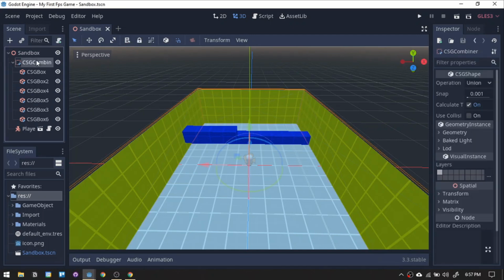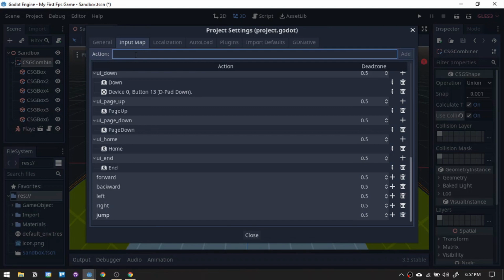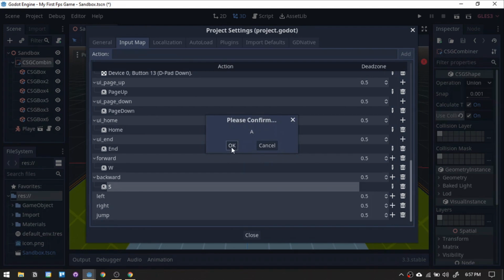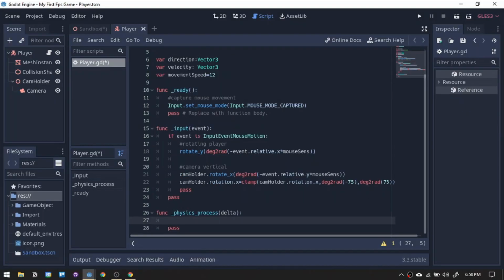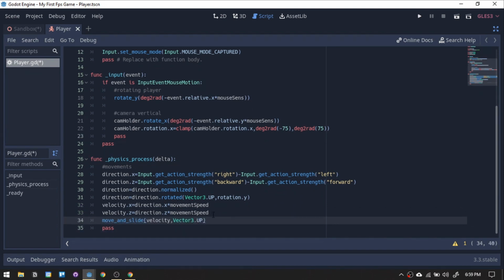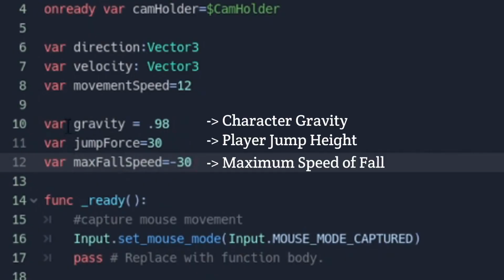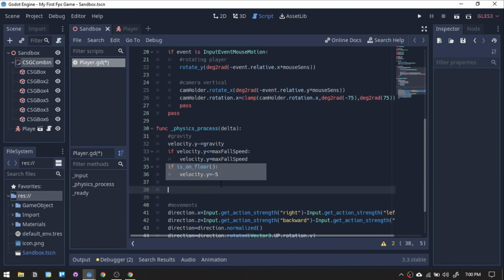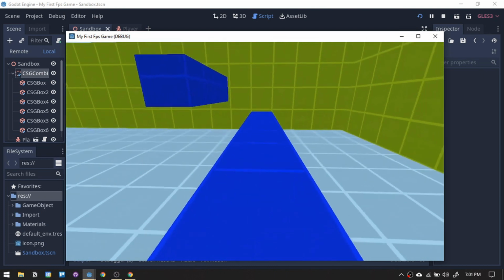Bite Size Tutorial Basic FPS Pt.3: Player Movement | Godot 3.3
Adding a the movements of player to the fps game